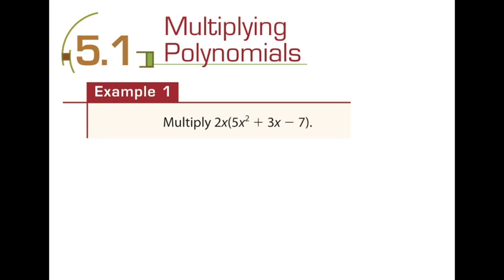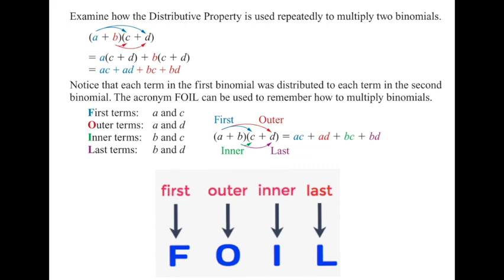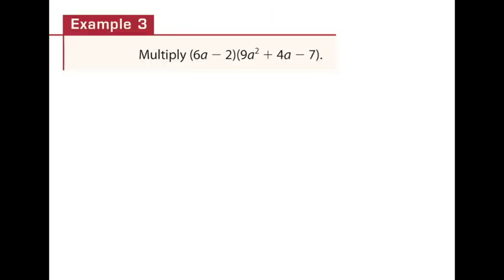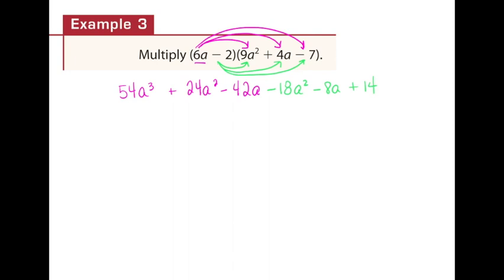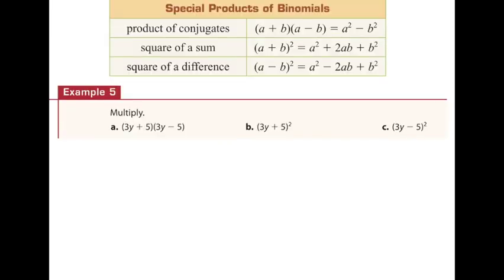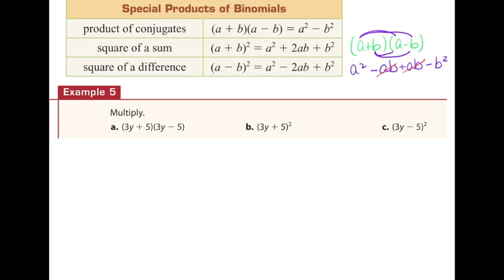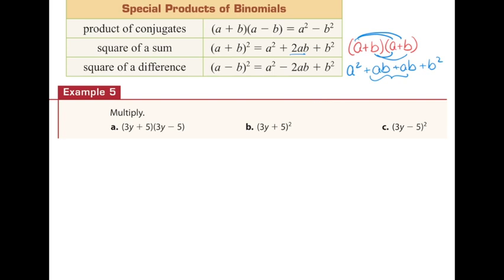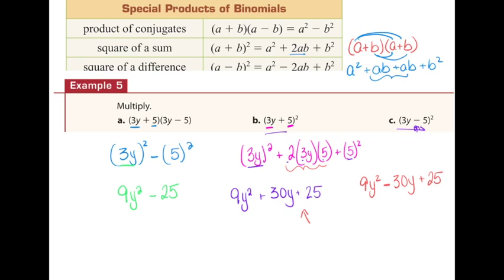Algebra 2 Multiplying Polynomials